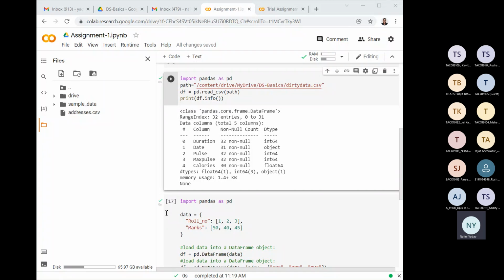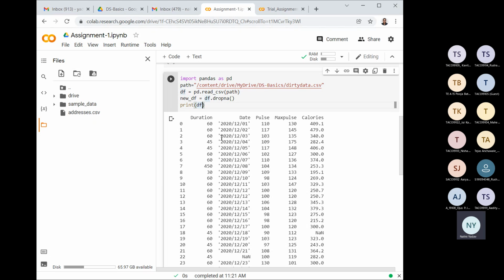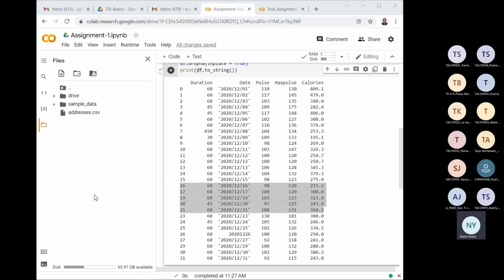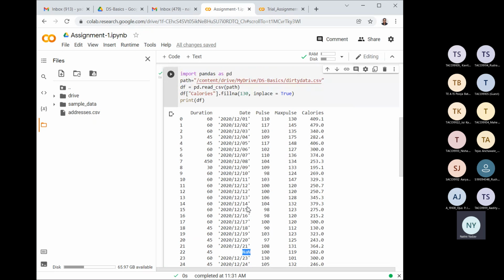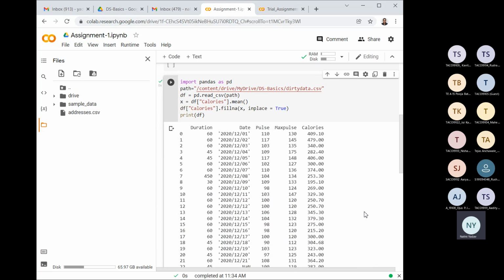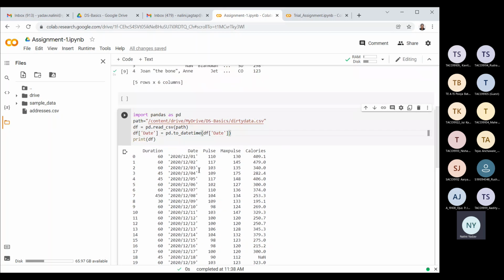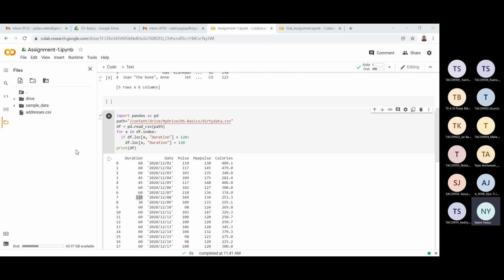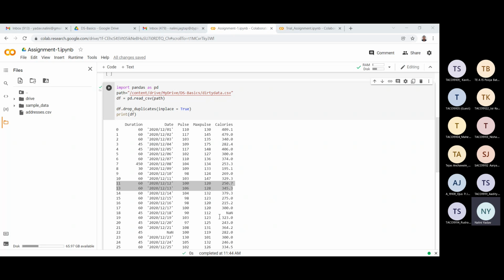SPPU: TE: Data Science and Big Data Analytics Laboratory : Assignment 1 : Data Cleaning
Data Wrangling, I Perform the following operations using Python on any open source dataset (e.g., data.csv) 1. Import all the required Python Libraries.
2. Locate an open source data from the web (e.g., Provide a clear description of the data and its source (i.e., URL of the web site).
3. Load the Dataset into pandas dataframe.
4. Data Preprocessing: check for missing values in the data using pandas isnull(), describe() function to get some initial statistics. Provide variable descriptions. Types of variables etc. Check the dimensions of the data frame.
5. Data Formatting and Data Normalization: Summarize the types of variables by checking the data types (i.e., character, numeric, integer, factor, and logical) of the variables in the data set. If variables are not in the correct data type, apply proper type conversions.
6. Turn categorical variables into quantitative variables in Python. In addition to the codes and outputs, explain every operation that you do in the above steps and explain everything that you do to import/read/scrape the data set.